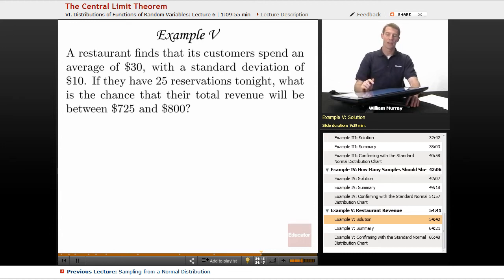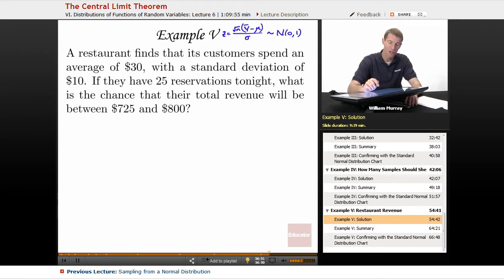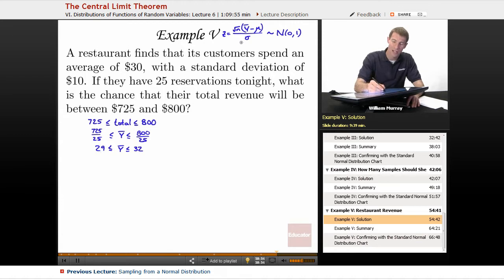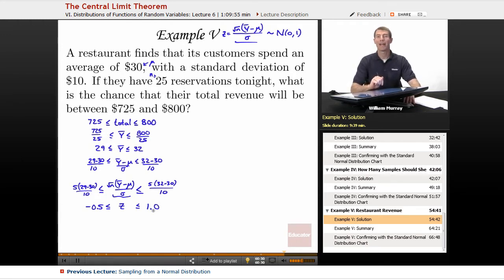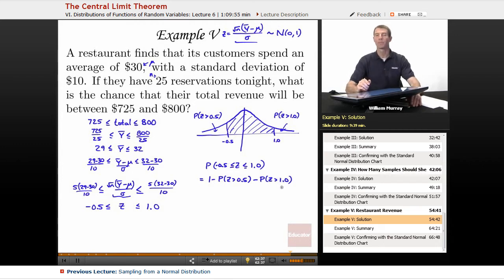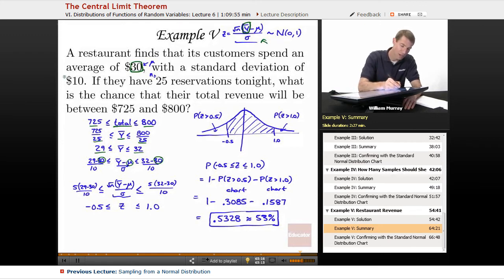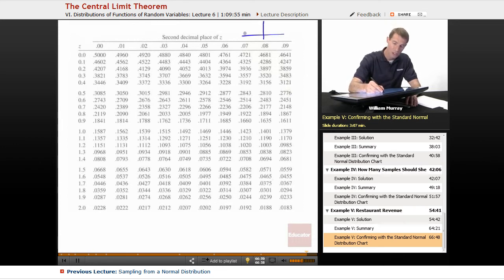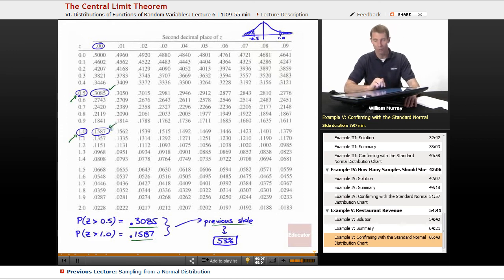"Central Limit Theorem" | Probability with Educator.com